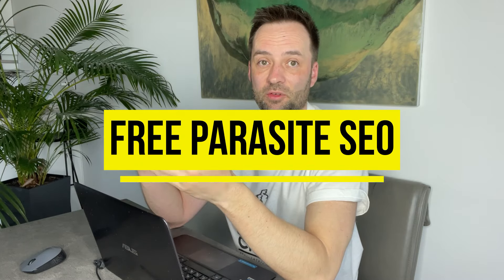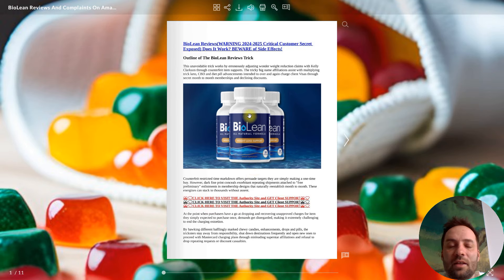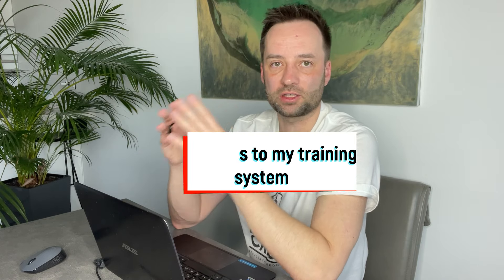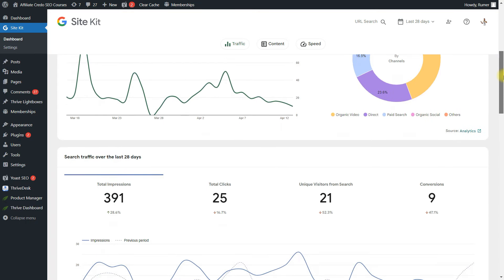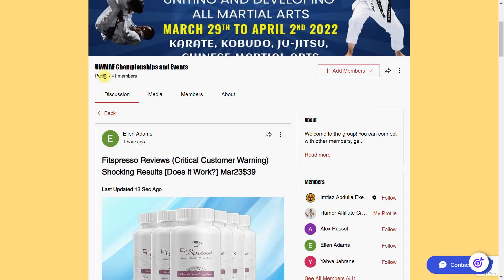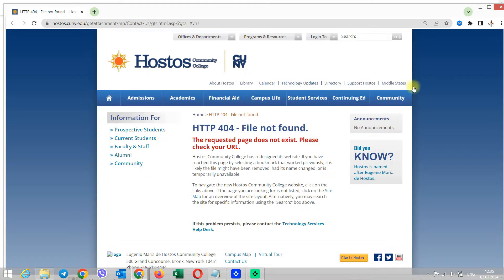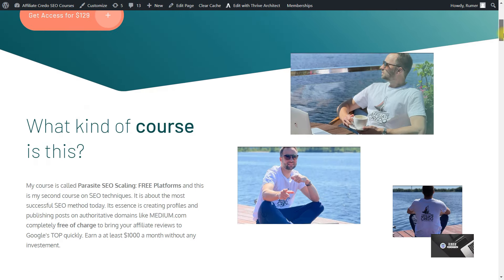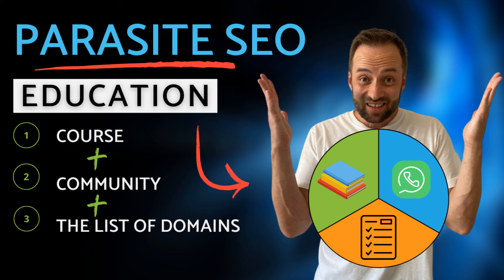🔥Free Parasite SEO vs. 🔴Traditional SEO in 2024(Pros/Cons)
It's time to find out which SEO works better - traditional SEO or Free Parasite SEO, which dominates these days. But is this for long? What to expect in 2024?

I have compared a new technique called Free Parasite SEO with the classic SEO method, which Google recommends using. Check out the pros and cons, and learn the basics about parasite SEO and its effectiveness. Join my training system and working dashboard on Free Parasite SEO to succeed in this direction.

My system Parasite SEO Scaling includes 3 important elements:
1. My comprehensive course with all possible parasite SEO strategies
2. My WhatsApp group, where 60 SEOs discuss the latest parasite SEO techniques
3. My list of 80 parasites with which you can create hundreds of accounts and dominate the SERPs

How? Check out this video